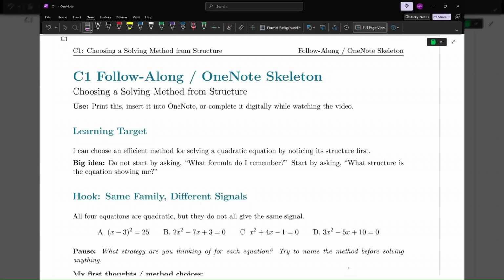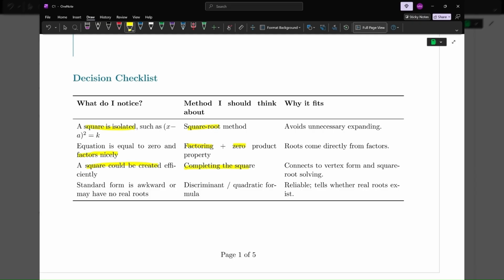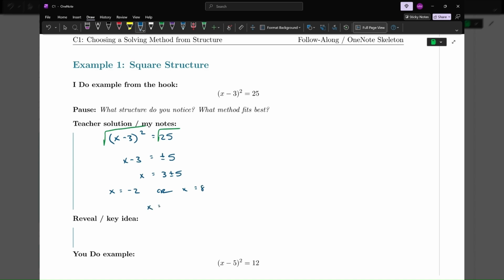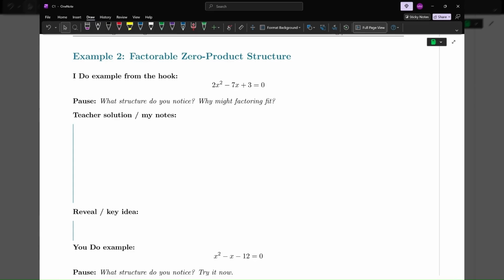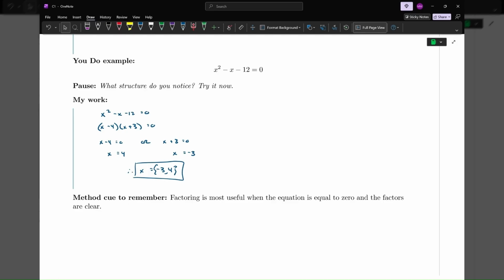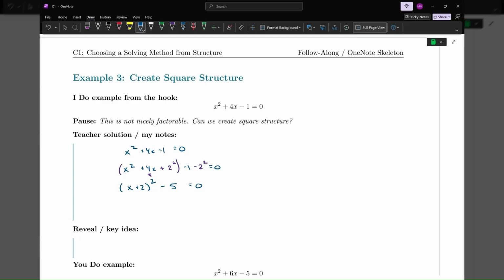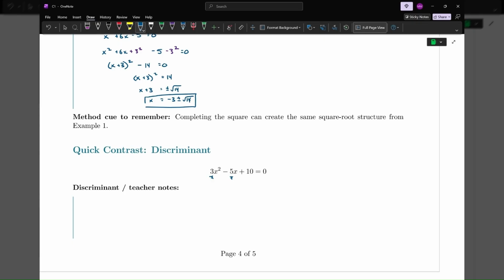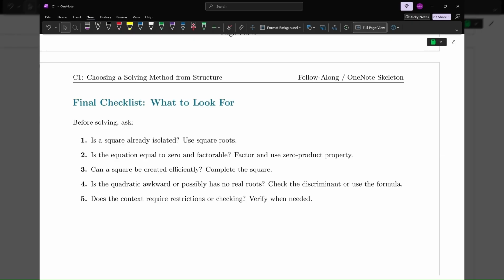C1: Choosing a Solving Method from Structure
Learn how to read the structure of a problem before choosing a solving strategy. This video focuses on deciding whether to factor, isolate, use square roots, or try another method.